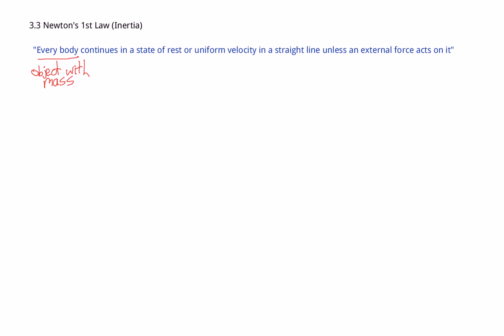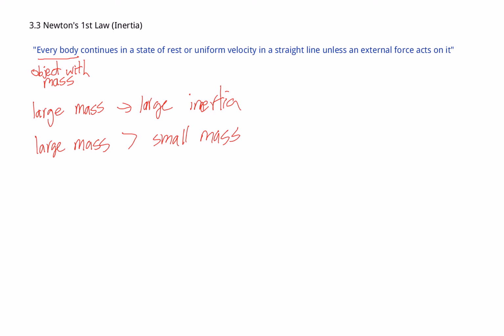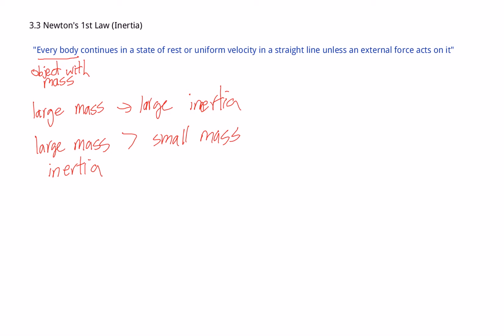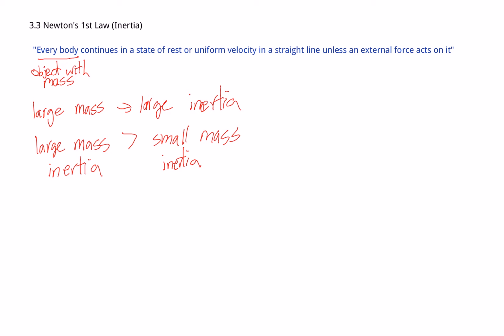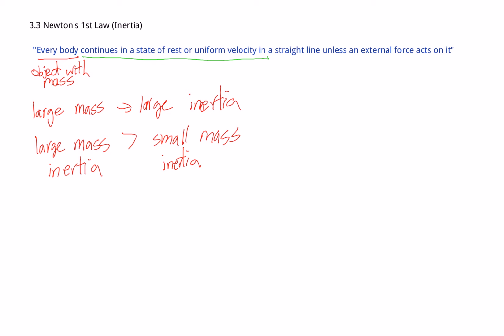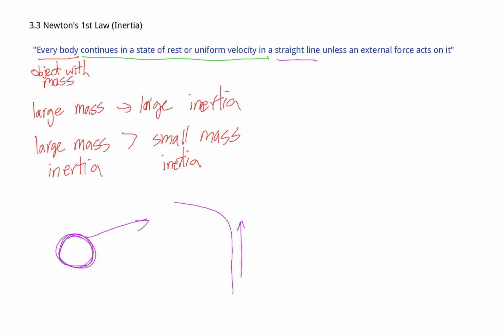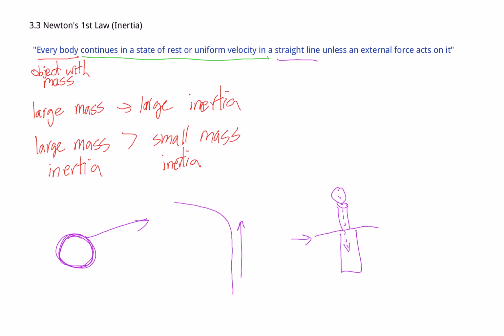Physics 20: 3.3 Newton's 1st Law